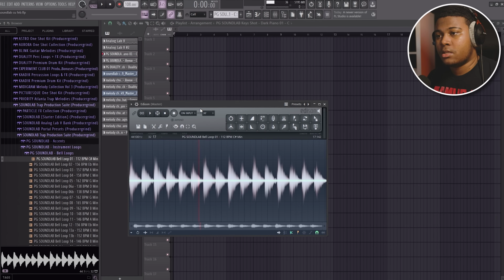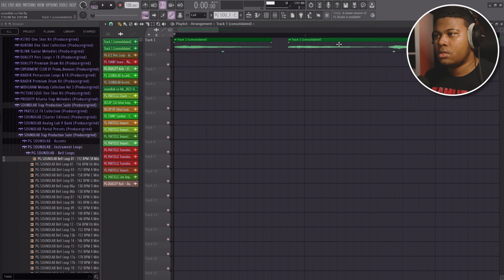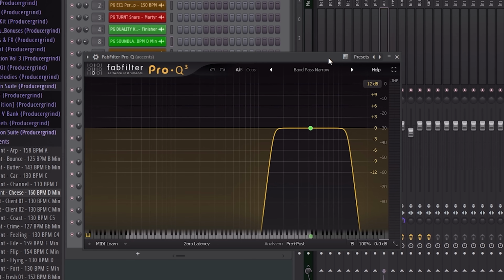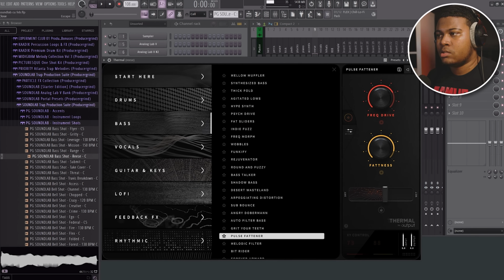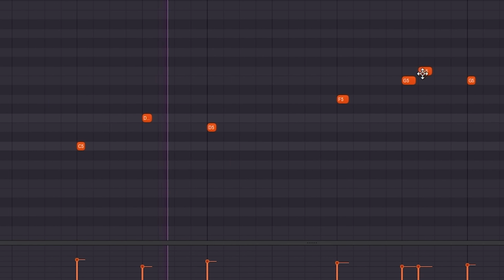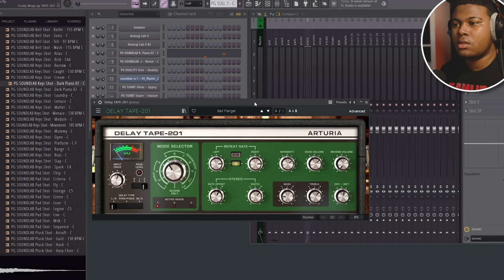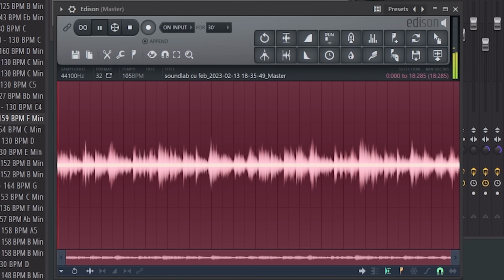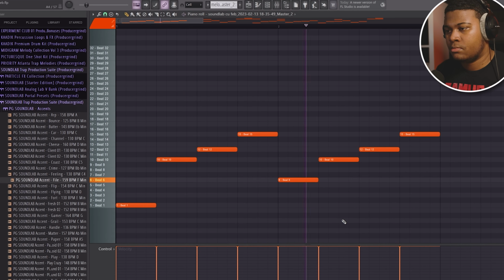5 Sound Selection Tricks That Will Make Your Beats Sound Amazing!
Since we covered sound selection in the past, Zens will show you some ways you can apply those same sound selection techniques in FL Studio to improve your beats.

- Exclusive Bass, Keys, Bell, Pad, Synth, and Pluck One Shots that sound amazing and make creating great vibes easy and fun!
- Huge Collection of Accents and Instrument Loops for creating melodic masterpieces.
- Cheat Code Melody MIDI Library destroys beat-block by providing you with over 100 customizable compositions (we love MIDI and so should you).
- 2 Exclusive Must-See Courses on how to create high-level ATL Trap beats and how to network effectively as a producer in 2023.
- Plus 7 crazy bonuses

🎥 Producergrind Metro Boomin Interview out now! 👇🏾